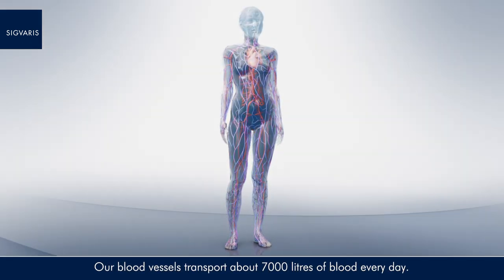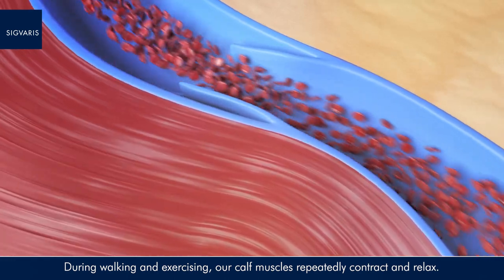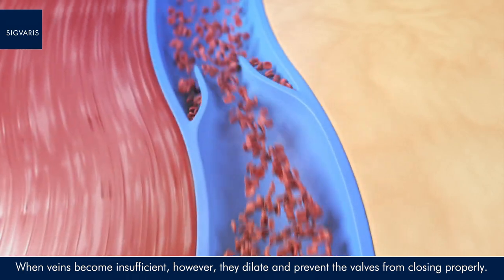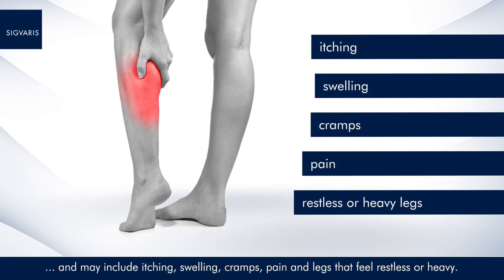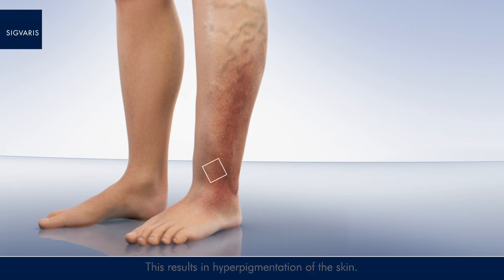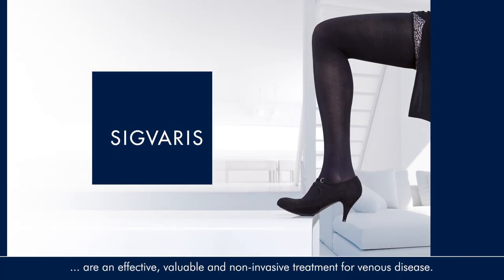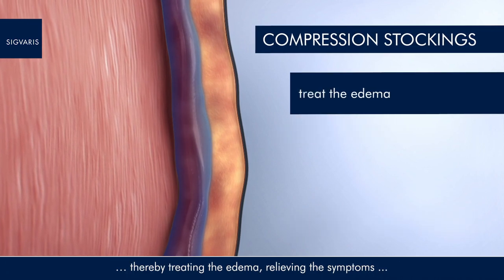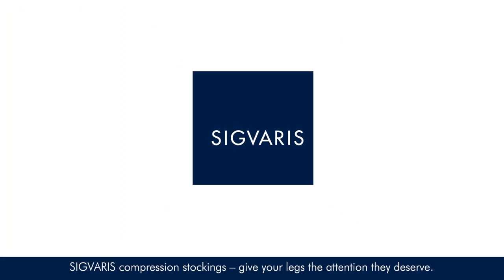Medical Animation Movie on Venous Disorders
Watch the new SIGVARIS movie to learn more about the beneficial effects of wearing SIGVARIS compression stockings. What are venous disorders and how do they arise? What are the main symptoms, and how can SIGVARIS compression stockings help relieve them?